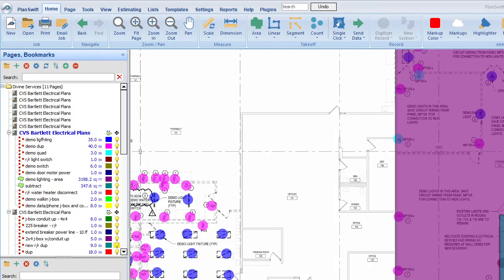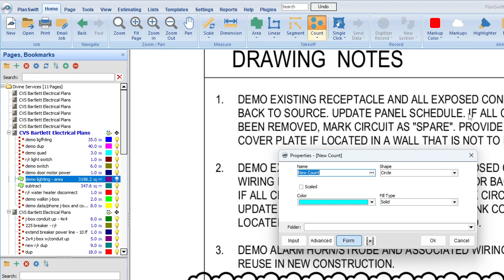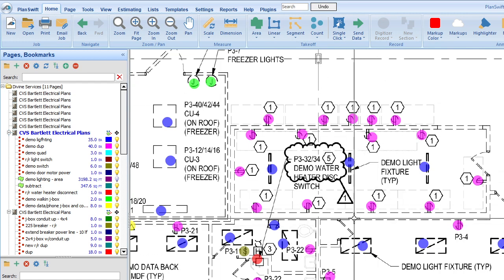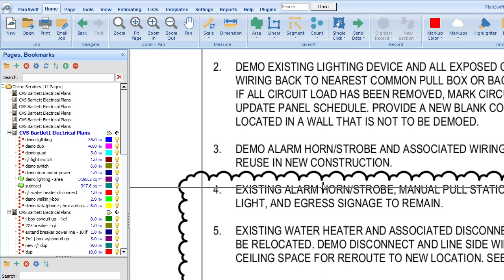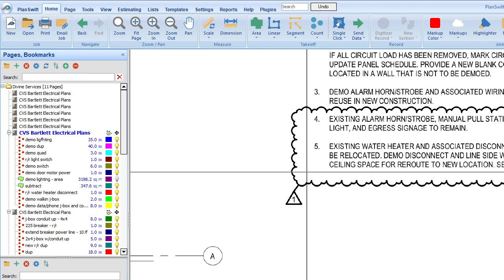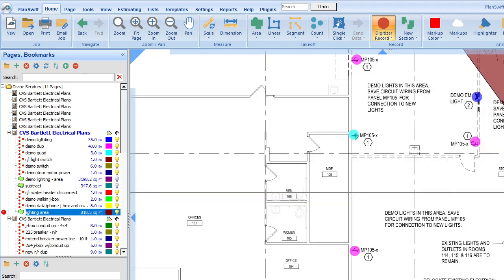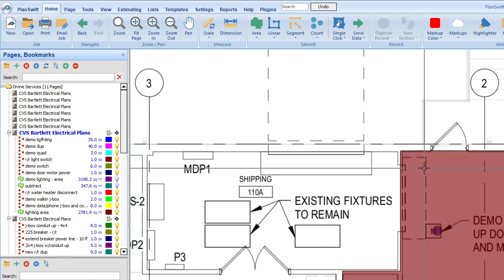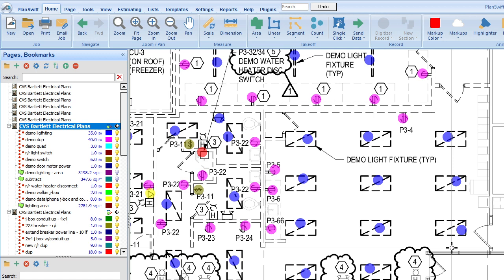Monday is For the "A" Plans. This week we focus on demolition.